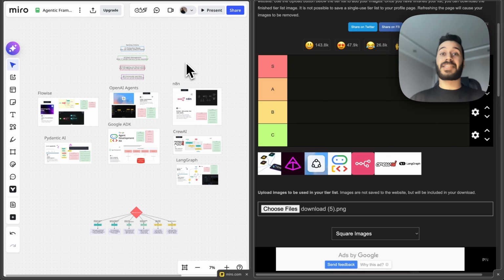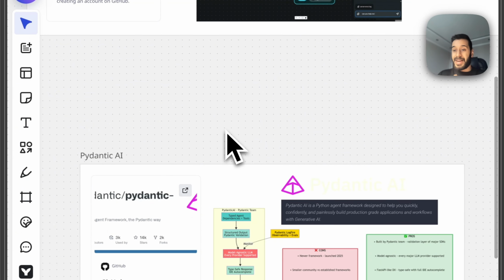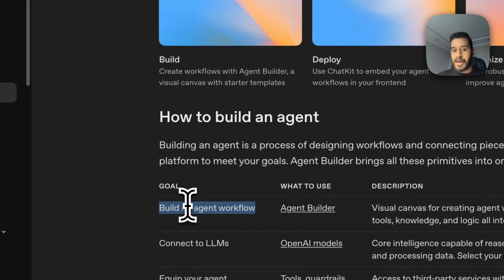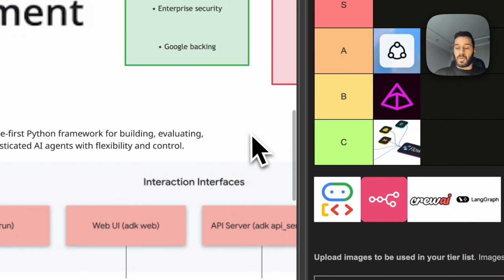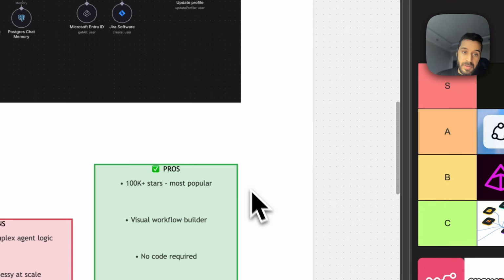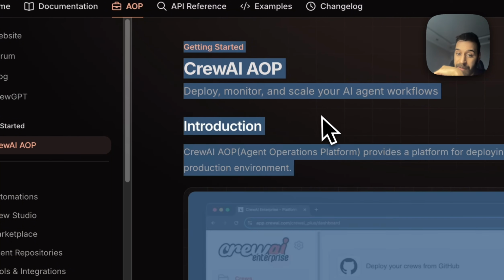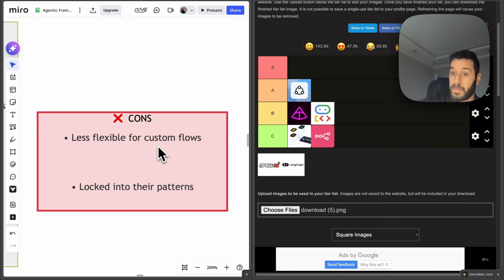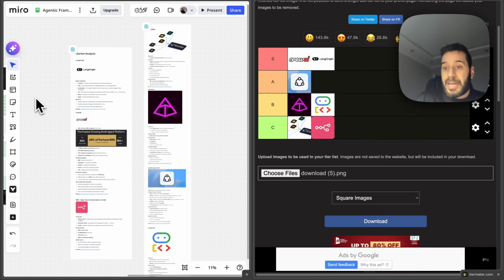I Tested Every AI Agent Framework So You Don’t Have To! (2026 Edition)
In this video, I break down the AI agent frameworks that actually ship in 2026, framework by framework — based on real production criteria.

🔥 Key Takeaways:
• Why LangGraph became the production standard for complex multi-agent systems
• How CrewAI went from experimental to S-tier through adoption
• Why N8N crossed 100K GitHub stars — and where it actually fits
• When visual agent builders like Flowise make sense in production
• Why state management is still the biggest differentiator
• Which frameworks to avoid unless you have a very specific reason

⏱️ Timestamps:
0:00 – Intro
0:24 – Ranking Criteria
0:47 – Flowise
1:55 – PydanticAI
3:41 – OpenAI Agents
5:44 – Google ADK
6:52 – N8N
9:32 – CrewAI
12:36 – LanGraph
13:33 – Final Recommendations

If you’re building AI agents that need to survive production — not just look good in demos — this breakdown will save you months of wrong decisions.